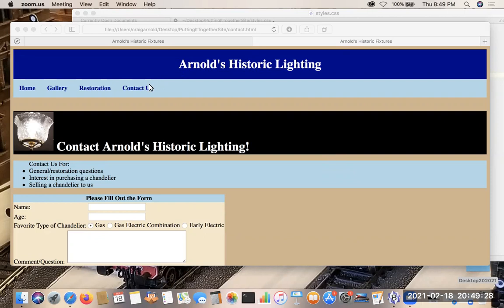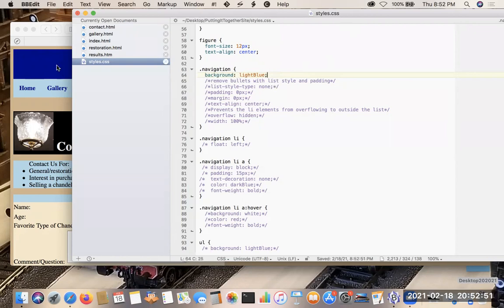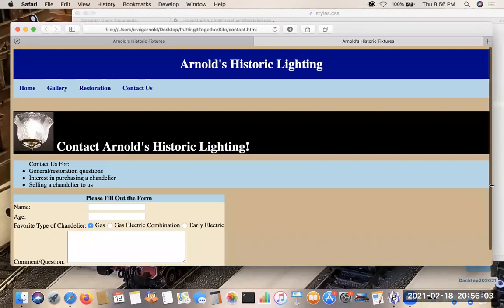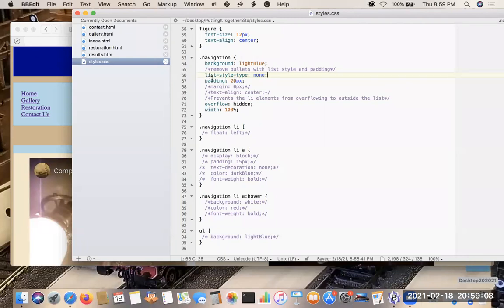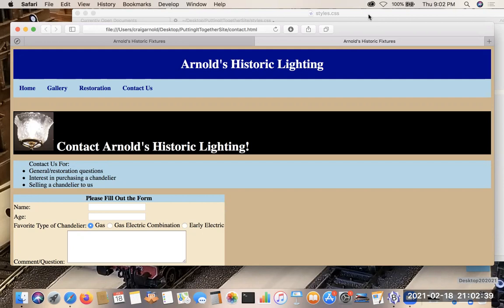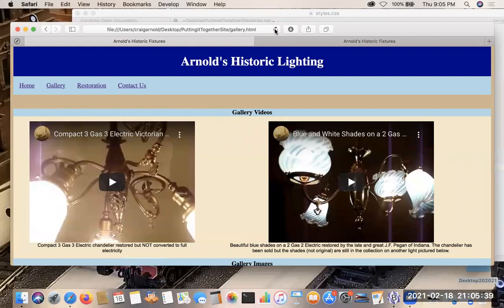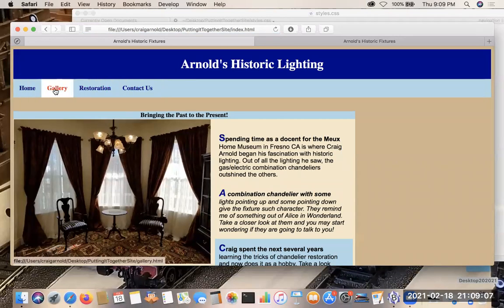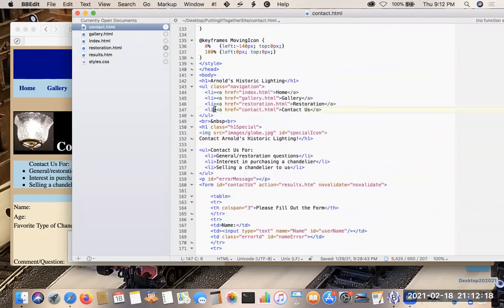Unit I - putting it all together